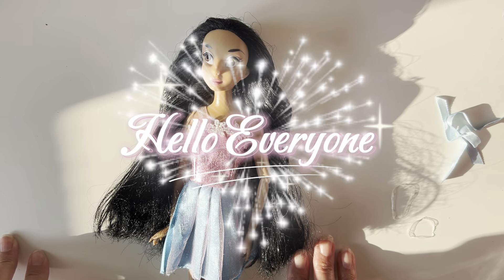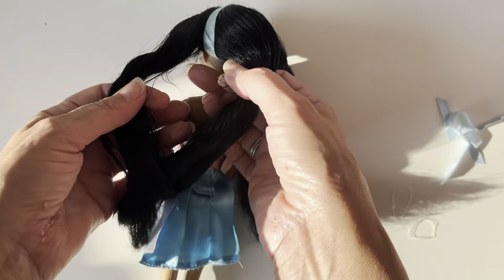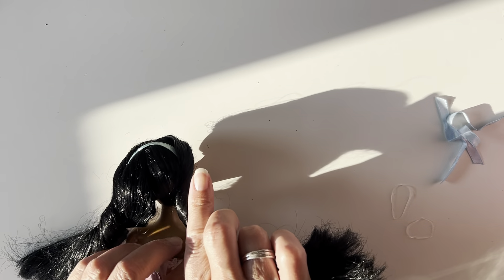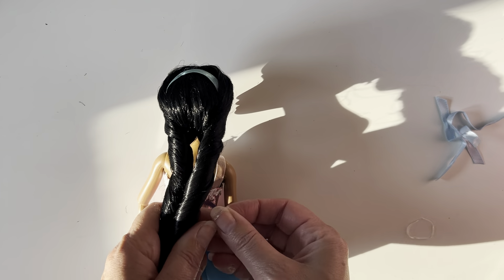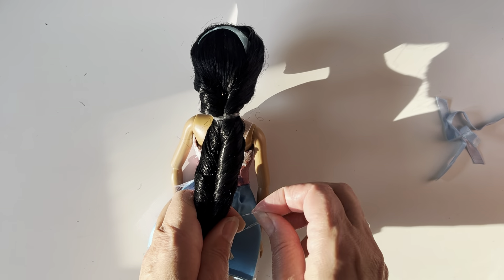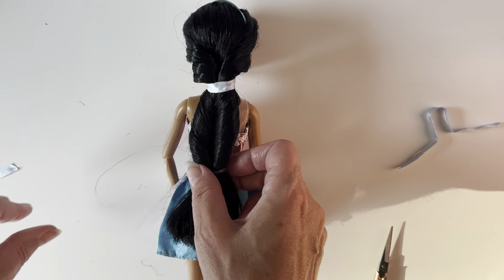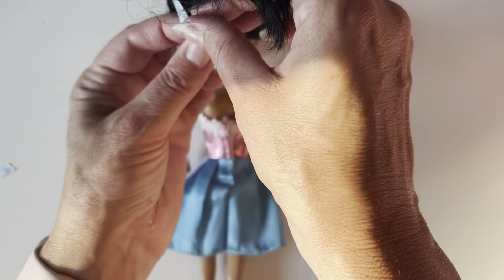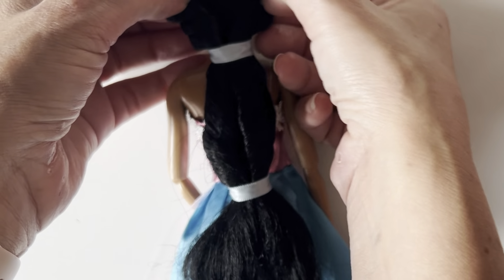Jasmine’s Hairstyle Tutorial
Disney’s Aladdin is a beloved animated musical fantasy film that has become a classic within the Disney franchise. The story is based on the folktale from One Thousand and One Nights, although Disney’s version adds a unique, light-hearted spin on the tale.

Aladdin (1992)

The original Aladdin was released in 1992 and directed by Ron Clements and John Musker. It is set in the fictional Arabian city of Agrabah and follows the story of Aladdin, a kind-hearted but impoverished street thief who dreams of a better life. His life changes when he discovers a magical lamp containing a wisecracking and powerful Genie, voiced by Robin Williams. With the help of the Genie, Aladdin poses as a wealthy prince to win the heart of Princess Jasmine, while also battling the villainous Jafar, who seeks to use the lamp’s power for his own wicked schemes.

Key elements of the film include:

   •   Genie: One of the film’s most iconic characters, voiced by Robin Williams, brings humour and energy, with Williams’ improvisational style adding much of the film’s memorable dialogue.
   •   Music: The soundtrack, composed by Alan Menken with lyrics by Howard Ashman and Tim Rice, became instantly iconic, with songs like A Whole New World, Friend Like Me, and Prince Ali. A Whole New World even won the Academy Award for Best Original Song.
   •   Themes: The film focuses on themes of self-discovery, honesty, and love, emphasising that it’s who you are on the inside that truly matters, not wealth or status.

Aladdin became one of Disney’s most successful films of the 1990s, helping to solidify the “Disney Renaissance” era.

Aladdin (Live-Action) (2019)

In 2019, Disney released a live-action remake of Aladdin, directed by Guy Ritchie. This version retained many of the key story elements from the original but also introduced new songs and expanded character backstories, particularly for Jasmine, who in this version has a stronger focus on leadership and independence.

The Genie, this time played by Will Smith, brought a different flavour to the character, while still retaining the humour and charm of the original. The live-action film was successful at the box office and introduced the story to a new generation of audiences, although some fans and critics noted that it didn’t quite capture the magic of the animated version.

Broader Aladdin Universe

Due to the popularity of the 1992 film, Aladdin expanded into a broader franchise that includes:

   •   Direct-to-video sequels: *The Return of Jafar